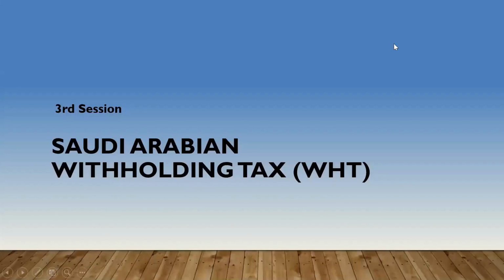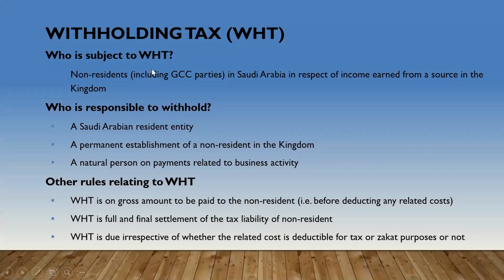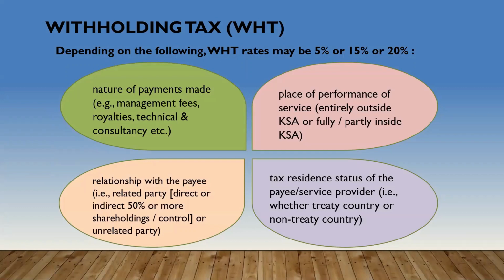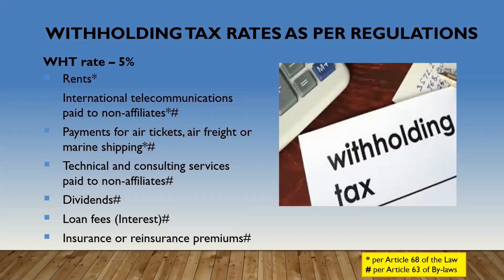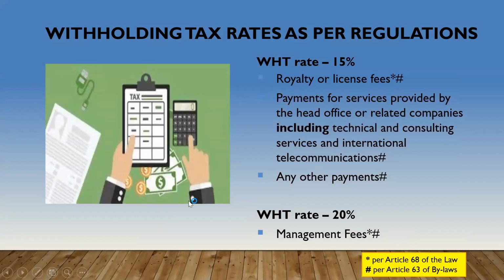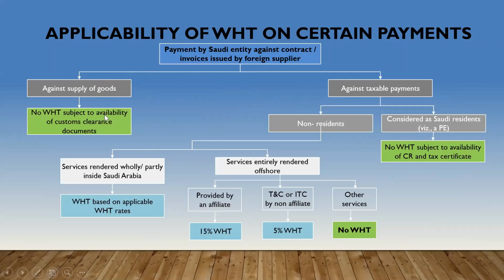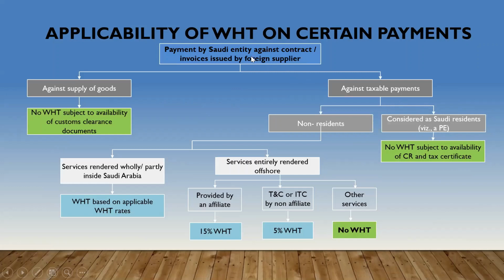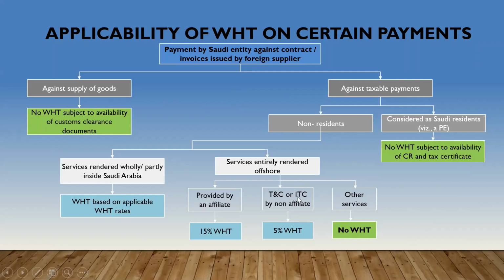Overview of WHT in Saudi Arabia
This video provides an overview of Withholding tax (WHT) in Saudi Arabia. The basis of computation of WHT and rates.

This is dedicated to young Saudi nationals and Tax enthusiast who have studied Tax in university or encountered taxes fairly recently when Saudi Arabia introduced VAT system in 2018.  This is my tribute to Saudi society where I have spent almost my entire career of over 15 years practicing Saudi Tax.

Basic objective of this Channel is to introduce Saudi tax system in simple and comprehensive manner to our young Saudi national human resource so that they can learn and formally be part of this change.
Needless to say, information contained are interpretation based on my experience that has been gained during these 15+ years practicing Saudi Tax. As like any other law/regulation, many of the aspects are also subject to interpretation and practices that are depending upon substance/documentation

Basic purpose of this Channel is for education and development only, as such a professional advise should be sought before applying the comments shared herein to real life situation.

Wish you good luck and happy learning.